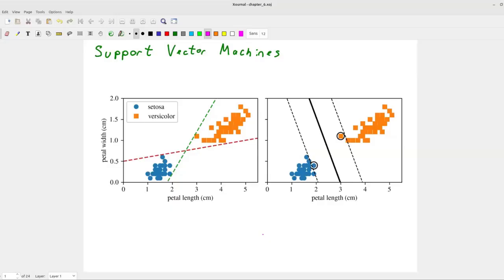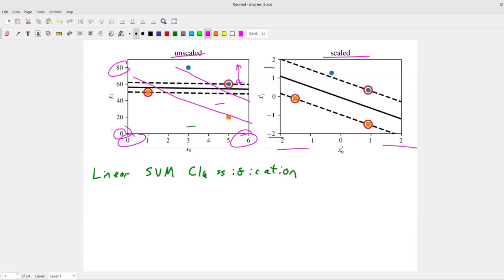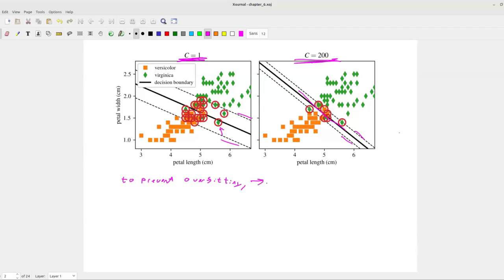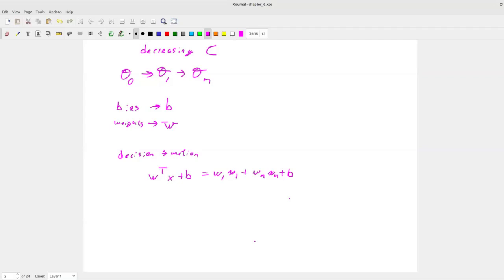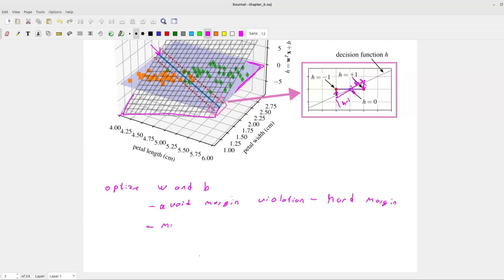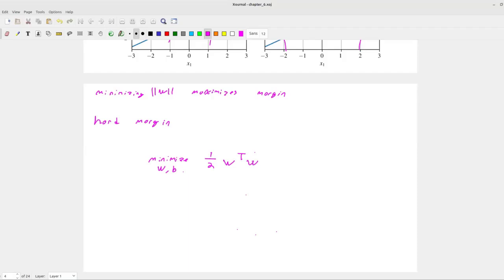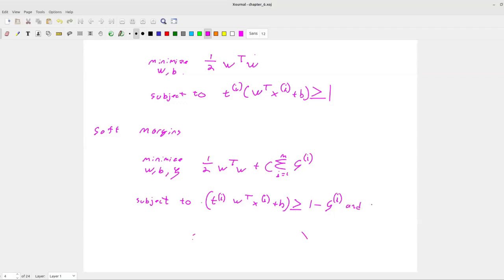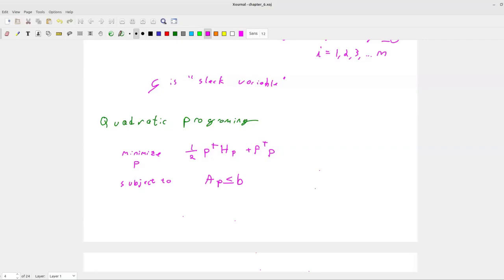Machine Learning Lecture #51 - Section 7.1 - Linear SVM Classification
Machine Learning Lecture #51 - Section 7.1 - Linear SVM Classification - from the text "Machine Learning for Engineering Problem Solving". A lecture delivered by Austin Downey.